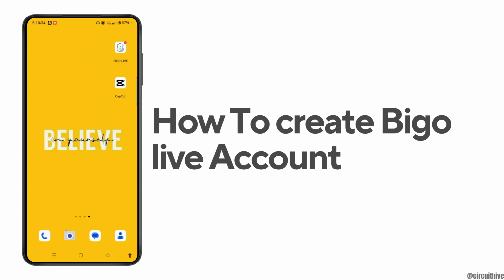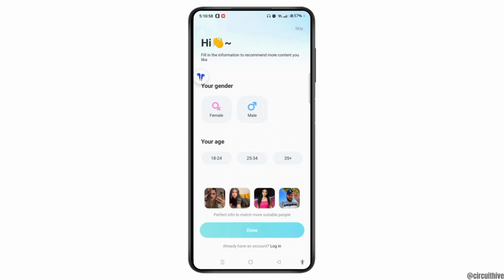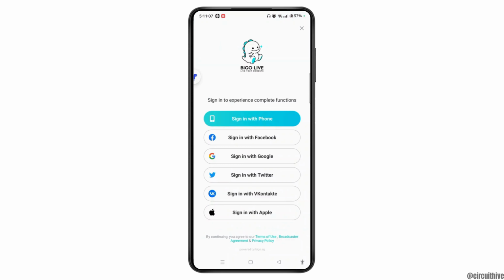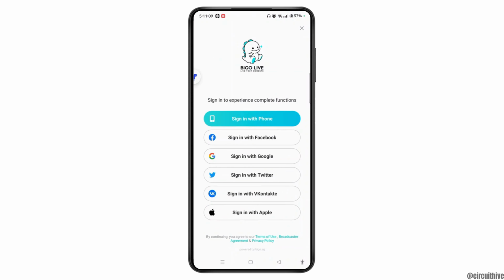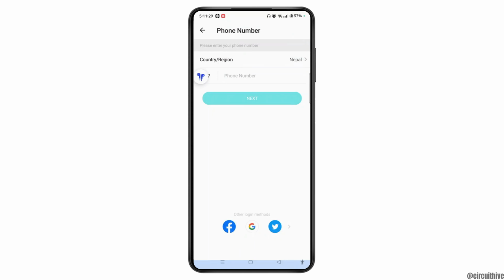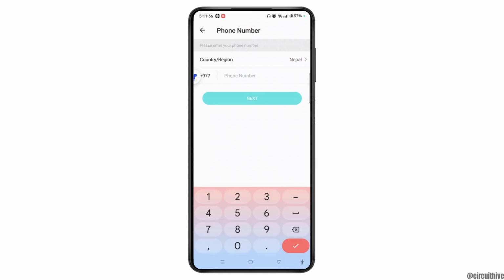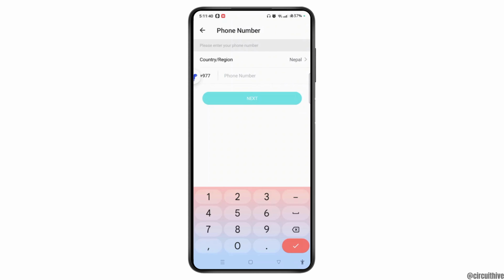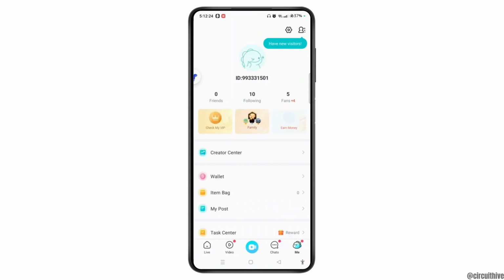How To create Bigo live Account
Learn how to create a Bigo Live account with ease in this comprehensive tutorial. Whether you're new to the Bigo Live app or looking to set up a new account, this step-by-step guide will walk you through the entire process.

In this video, you'll discover how to create a Bigo Live account, sign up for Bigo Live on both Android and iPhone, and get started with the Bigo Live app.

Timestamps:
0:00 Introduction
0:20 Step 1: Downloading the Bigo Live App
0:45 Step 2: Signing Up for a Bigo Live Account
1:00 Step 3: Logging In and Setting Up Your Profile